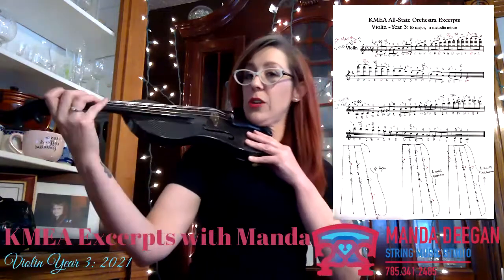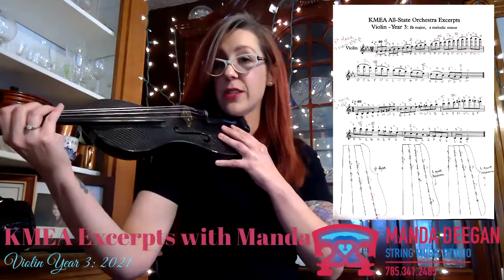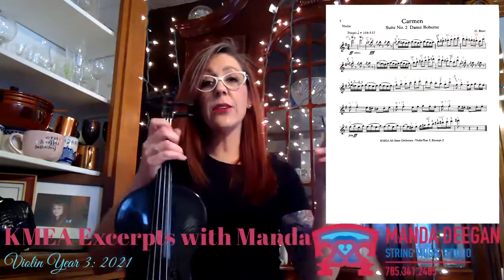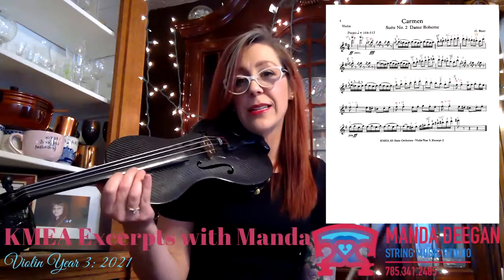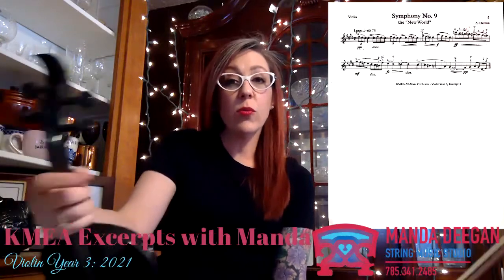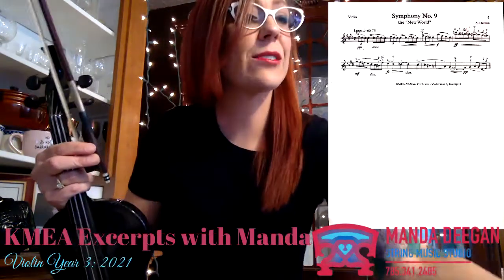KMEA Violin Excerpts Year 3 (2021)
This video will help you start practicing the Kansas Music Educators Association All State Orchestra Excerpts for Violin, Year 3.  You will use these excerpts for District Honors Orchestra Auditions in November 2020 and for KMEA All-State Orchestra Auditions in January of 2021.

Play along with Manda as you see fingered music on the screen and hear a metronome tick!

This video will help you to get started by taking things under tempo and focusing on getting the right note at the right time.  Practice along as many times as you need to!